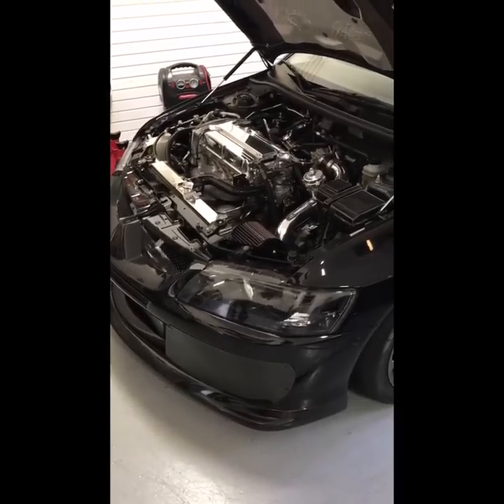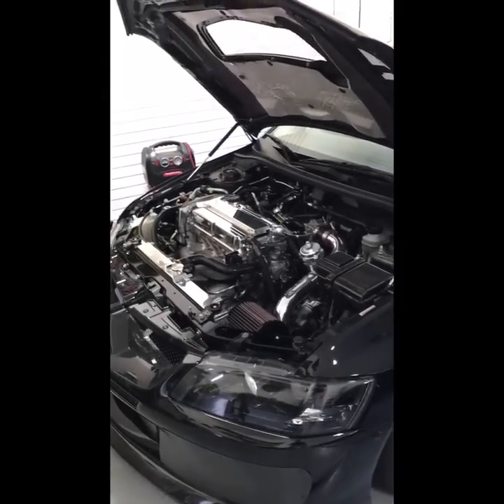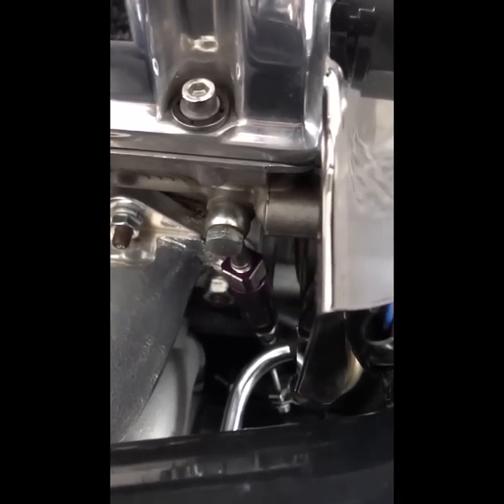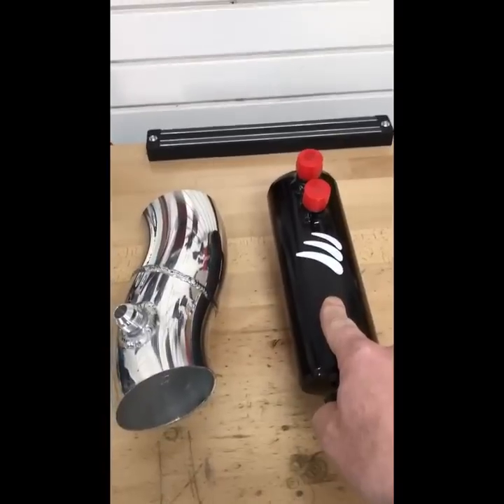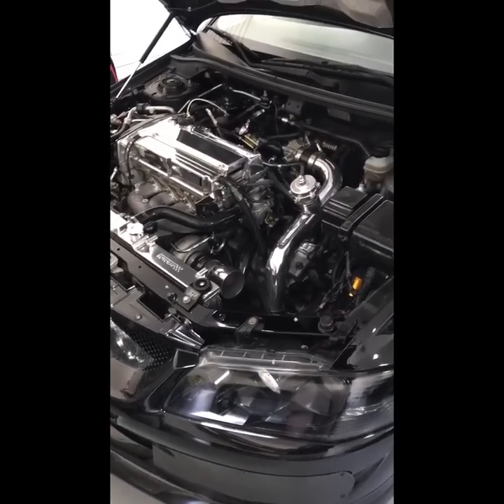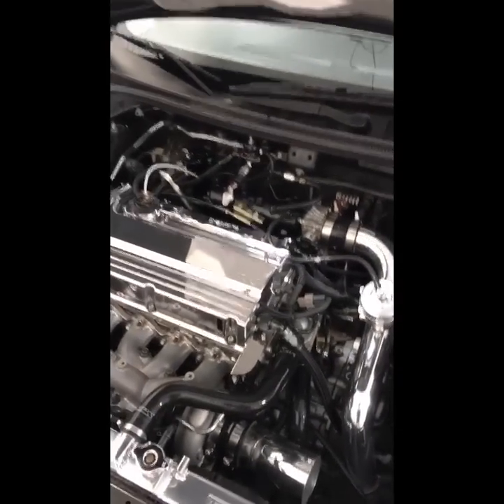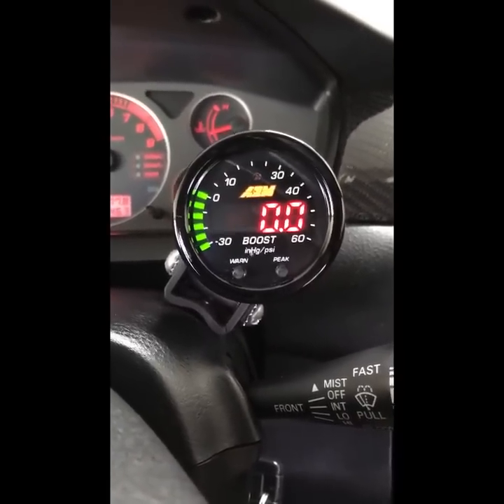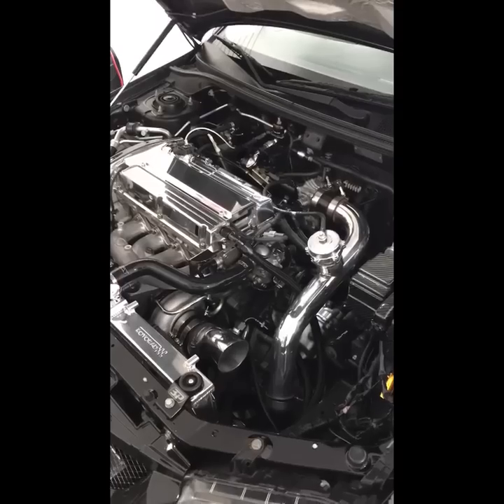Vented VS. Sealed Catch Can Test! Which is best? Watch to find out!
Ever wonder which catch can/breather system is better between a vented style system and a sealed style system?  If so what to find out!

Using my 9 second (best ET at the time 9.98@147mph) 2003 EVO 8 running 45 PSI on a Forced Performance Zero Turbo I decided to test a Saikou Michi vent to atmosphere dual catch can system, as well as a Saikou Michi sealed dual catch can system to see which was most efficient on my configuration.

Follow us to stay up to date on the latest!